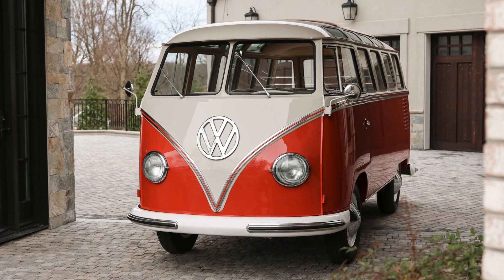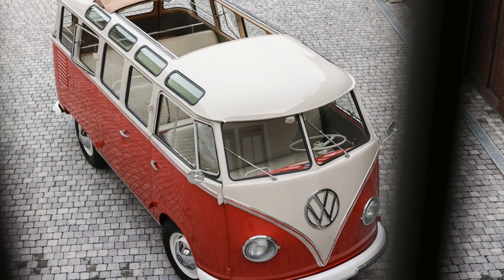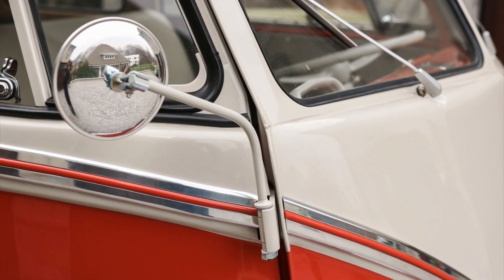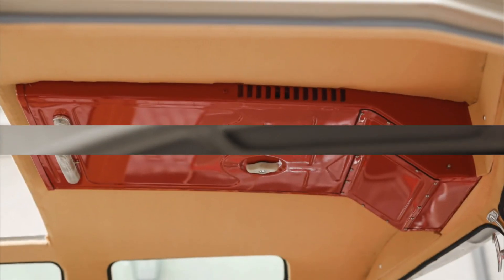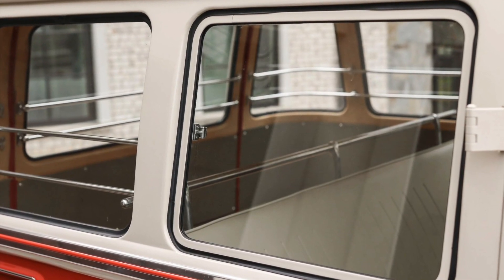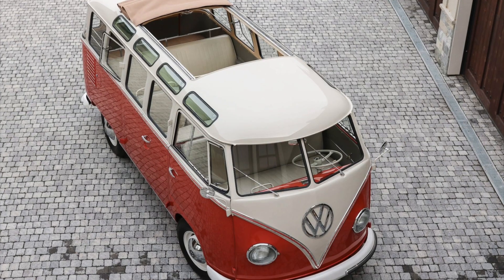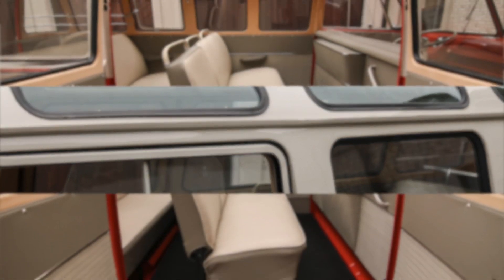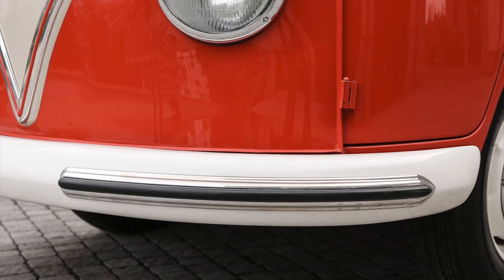Jake Hiers, 1959 VW Type 2 Samba, Fun, History, Windows, Collectable, Melbourne, FL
Matthew Jacob Hiers, Jake Hiers, Matt Hiers, Matthew Hiers,, Fun Back in the 60’s and still now, owning and driving a Samba bus is all about fun and adventure. Whether it\'s embarking on road trips, camping in scenic locations, or attending vintage car rallies, the Samba evokes a sense of joy and nostalgia. Its sociable interior layout encourages conversation and camaraderie among passengers, fostering memorable moments and lifelong friendships. And speaking of fun, check out this special key to unlock the gas-cap and the engine compartment!, History The Samba bus has a rich history that dates back to its production in the mid-1950s. Originally introduced in 1951 as a variant of the iconic Volkswagen Type 2, the Samba bus quickly gained popularity for its distinctive design and versatile nature. The Deluxe Samba bus we are featuring has a fascinating history. It was originally delivered new in Hamburg, Germany, adding to its authentic European lineage. As early as the mid-1960s, this particular Samba made its way to the United States, where it found a new home. This transcontinental journey showcases the global appeal and enduring popularity of the Samba bus, transcending borders and becoming a cherished vehicle in different parts of the world. With its roots in Germany and its presence in the United States, this Deluxe Samba embodies the international legacy and widespread admiration for this iconic Volkswagen model. , What\'s with All the Windows? The Samba bus is renowned for its abundant windows, boasting a remarkable total of 23, every passenger had a view. The 23-window configuration is highly sought after due to its limited production numbers, making it a prized feature for vintage car enthusiasts. The unique combination of skylight windows, safari windows, and the signature split windshield adds to the Samba\'s charm and elevates its collectability, making them even more coveted among those who appreciate the beauty and uniqueness of this iconic Volkswagen model. , Collectability The 1959, 23-window Type 2 Samba Volkswagen bus is an incredibly collectible vehicle and this example is no exception. With its limited production numbers, distinct design, and historical significance, it commands high prices in the vintage car market. Recent sale prices reflect the high demand for these iconic buses. In 2017, a 1960 23-window VW bus, equally attractive, achieved an astounding price of $207,200 at an RM Sotheby\\\'s auction in New York. That same year, a 1965 example fetched over $300,000 at Barrett-Jackson. These remarkable sale prices underscore the exceptional value and allure that the 23-window Samba holds in the eyes of collectors and enthusiasts alike. , Melbourne FL, Indialantic, Palm Bay, Brevard County,